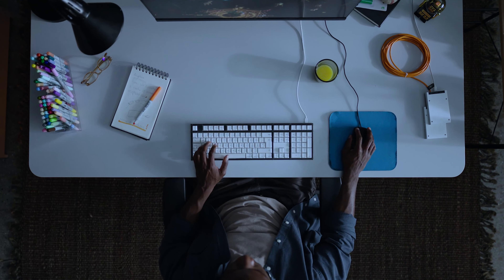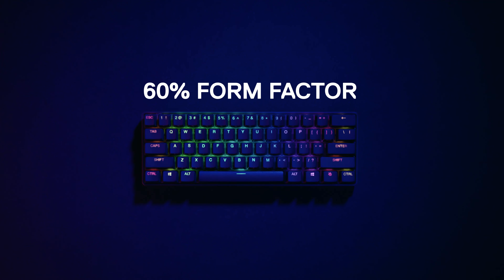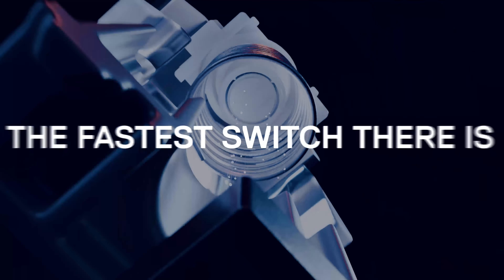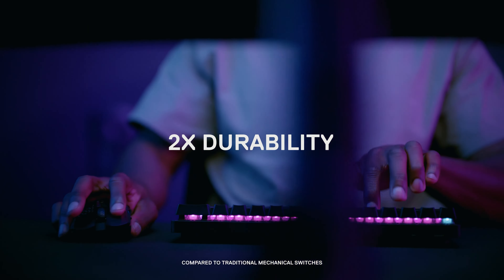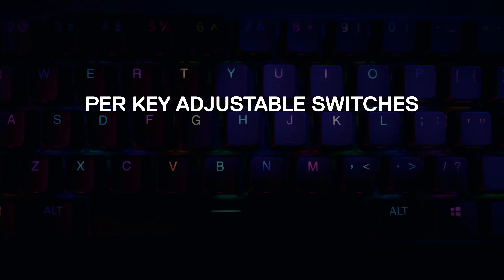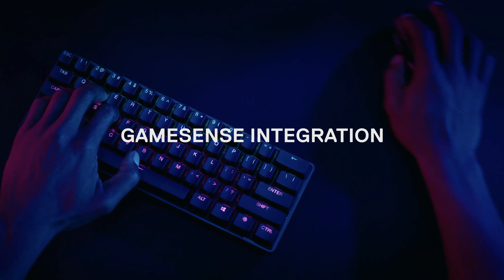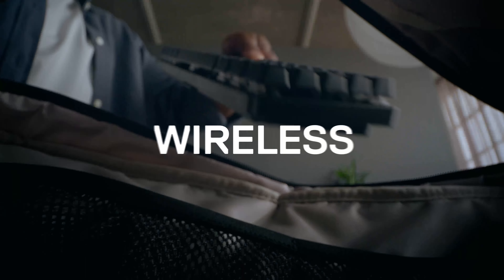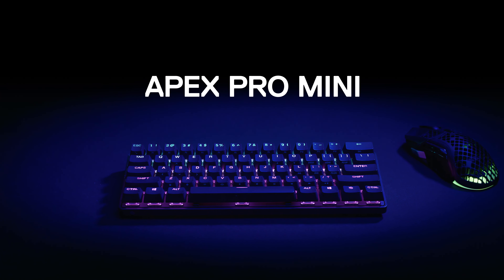SteelSeries Apex Pro Mini Wireless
Note: Video courtesy of SteelSeries